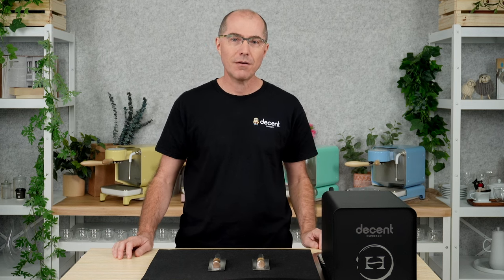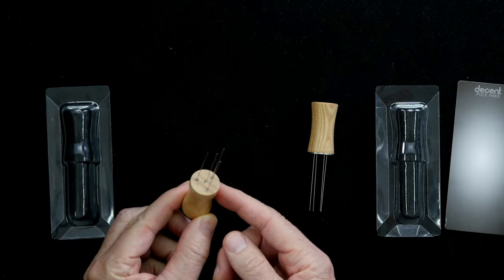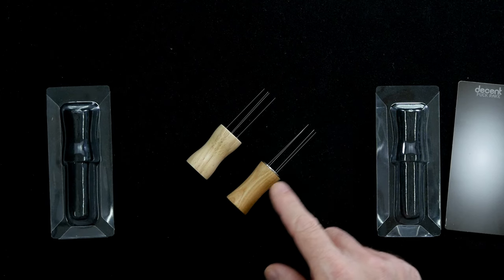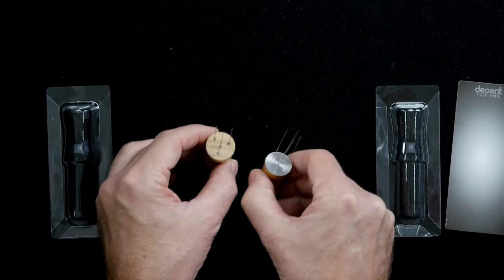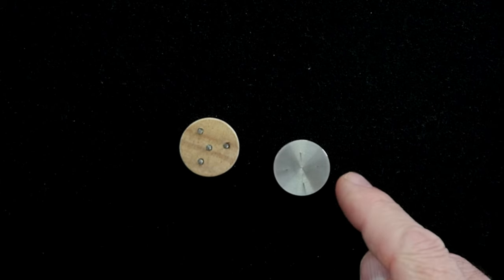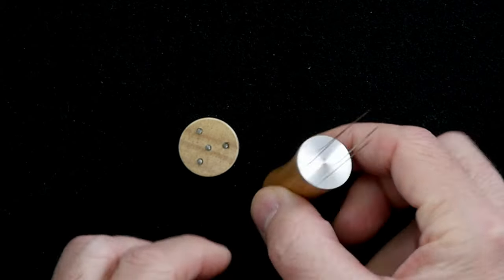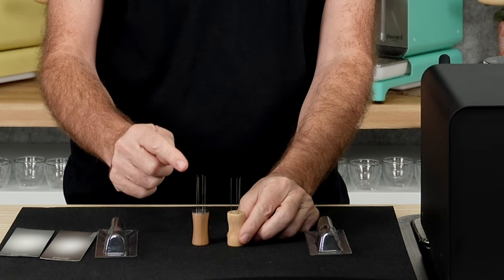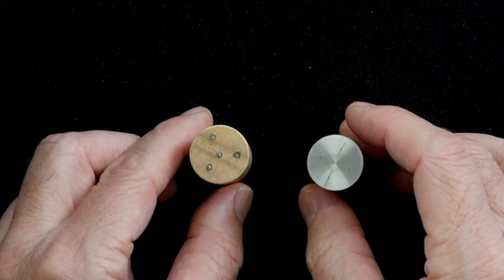Introducing our new v2 Puck Rake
Experienced baristas distribute the coffee grounds evenly in each coffee puck before tamping it. The right tool for this job is a puck rake. With our new v2 Decent Puck Rake, we've made small design changes to improve the performance, durability, and feel.